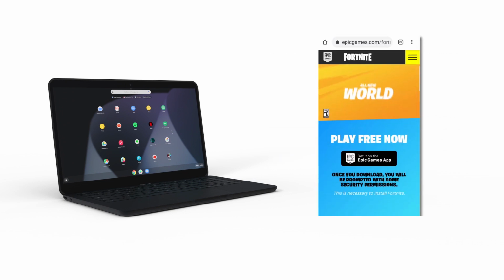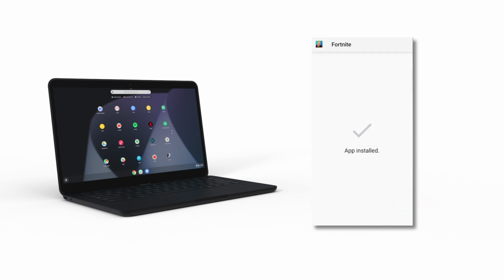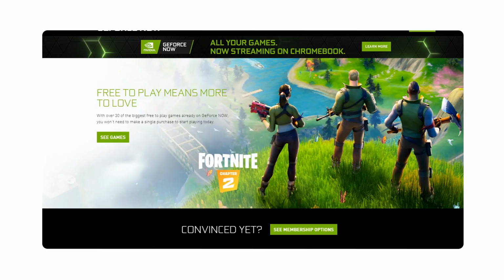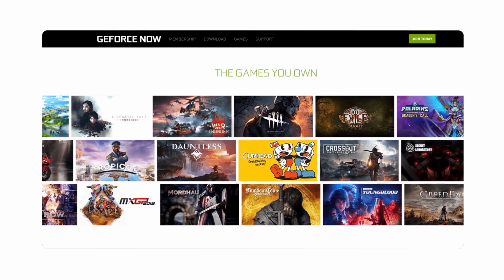How to Play Fortnite on Your Chromebook!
A game so popular that Netflix declared it as a bigger rival than HBO or Hulu, Fortnite helped define the battle royale genre made popular by games like PUBG, and it continues to be a must-play for millions of gamers daily. If you have a Chromebook, you don’t have to settle for small screen experiences, but installing Fortnite may take a bit more work than you expect. Let’s take a look.